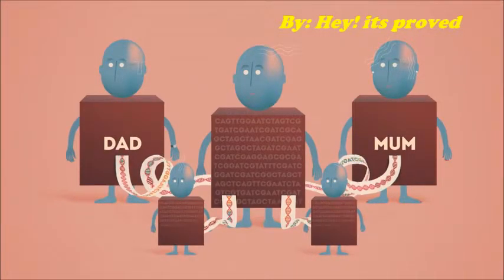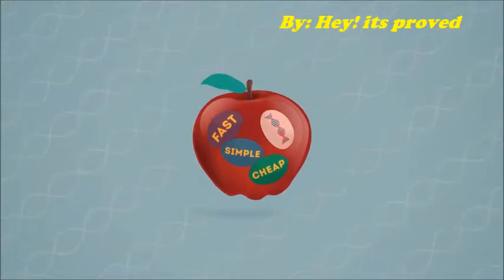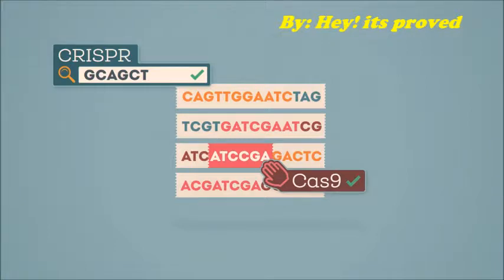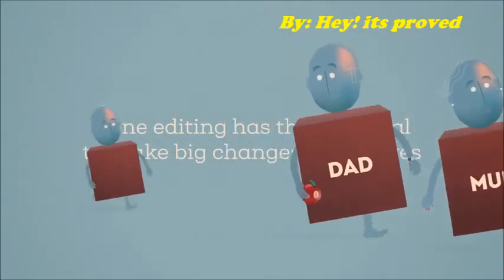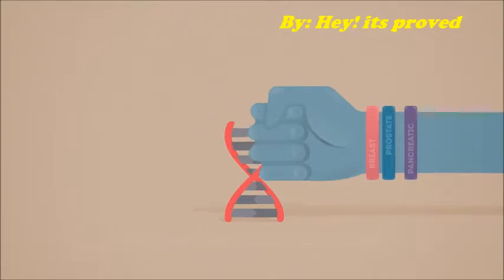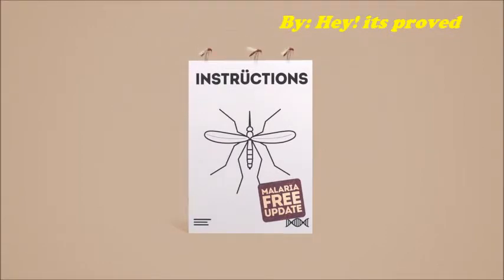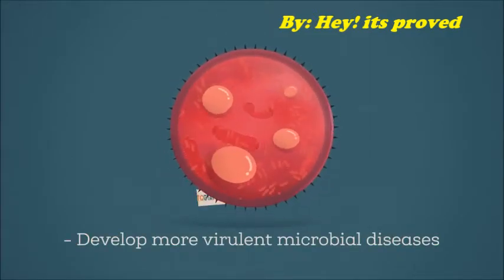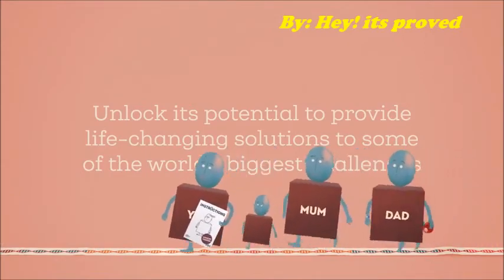What is Gene editing or Genome editing? How does it work?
What is genome editing?
Genome editing is a way of making specific changes to the DNA of a cell or organism. An enzyme cuts the DNA at a specific sequence, and when this is repaired by the cell a change or ‘edit’ is made to the sequence.

Genome editing is a technique used to precisely and efficiently modify DNA? within a cell?.
It involves making cuts at specific DNA sequences? with enzymes? called ‘engineered nucleases’.
Genome editing can be used to add, remove, or alter DNA in the genome?.
By editing the genome the characteristics of a cell or an organism can be changed.
 What is genome editing used for?
Genome editing could be used to edit the genome of any organism.
It is against the law to use genome editing in human embryos? that will be allowed to develop beyond 14 days.
Genome editing can be used:
For research: Genome editing can be used to change the DNA in cells or organisms to understand their biology and how they work.
To treat disease: Genome editing has been used to modify human blood cells that are then put back into the body to treat conditions including leukaemia? and AIDS?. It could also potentially be used to treat other infections (such as MRSA?) and simple genetic conditions (such as muscular dystrophy? and haemophilia?).
For biotechnology?: Genome editing has been used in agriculture to genetically modify crops to improve their yields and resistance to disease and drought, as well as to genetically modify cattle that don’t have horns.
 How does genome editing work?
Genome editing uses a type of enzyme called an ‘engineered nuclease’ which cuts the genome in a specific place.
 Engineered nucleases are made up of two parts:
A nuclease part that cuts the DNA.
A DNA-targeting part that is designed to guide the nuclease to a specific sequence of DNA.
After cutting the DNA in a specific place, the cell will naturally repair the cut.
We can manipulate this repair process to make changes (or ‘edits’) to the DNA in that location in the genome.
Basic structure and function of engineered nucleases
Illustration showing the basic structure and function of engineered nucleases used for genome editing.
Image credit: Genome Research Limited
Types of genome editing
Small DNA changes
A nuclease enzyme is engineered to cut at a specific location in the DNA.
After cutting the DNA with the engineered nuclease, the cell’s normal DNA repair? machinery will recognise the damage and join the two cut ends of DNA back together.
This simple repair process is not 100 per cent perfect and often a few bases? are lost or added around the site of the cut when it is repaired.
This small change (mutation?) in the DNA will affect the function of that section of DNA, which may mean a gene? doesn’t function properly or doesn’t function at all.
How genome editing can introduce a mutation into DNA
Illustration showing how genome editing can introduce a mutation into a section of DNA.
Removal of a section of DNA
To remove a section of DNA, nucleases are engineered that make cuts in the DNA either side of the section that we want to remove.
After the engineered nucleases cut the DNA, the cell’s normal DNA repair machinery will recognise the damage but may mistakenly join the wrong ends of DNA together, removing the DNA in between the two cuts.
How genome editing can remove a section of DNA in a genome
Illustration showing how genome editing can remove a section of DNA in a genome. Image credit: Genome Research Limited
Insertion of section of DNA
 A natural DNA repair system can be hijacked to insert a section of DNA into a genome by genome editing.
Normally before a cell divides?, all of its DNA is copied so that the two resulting daughter cells? can receive a complete copy of the genome.
If there is a break in one copy of the DNA, the cell repairs the break by using the other copy as a template. This process ensures that both copies of the DNA match again and is called ‘homology-directed repair’.
It’s possible with genome editing to take advantage of this DNA repair system to ‘trick’ the cell into inserting a section of DNA.
After the DNA has been cut, a modified piece of DNA similar in sequence to the site of the cut is introduced.
The cell uses the modified piece of DNA as the template to repair the break, filling the break with a copy of the new DNA.
This approach can be used to insert a new section of DNA, or to replace an existing section of DNA with an altered version, for example, to correct a point mutation? within a gene.
How genome editing can insert DNA into a genome
Illustration showing how genome editing can insert DNA into a genome. Image credit: Genome Research Limited
 Genome editing systems
There are several different types of engineered nuclease used in genome edit